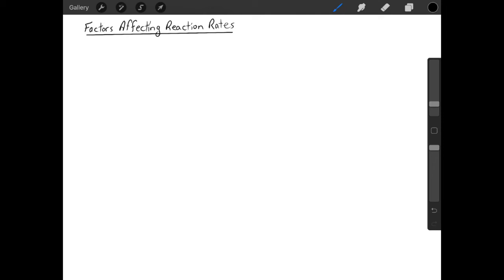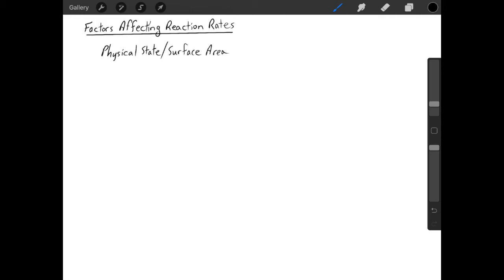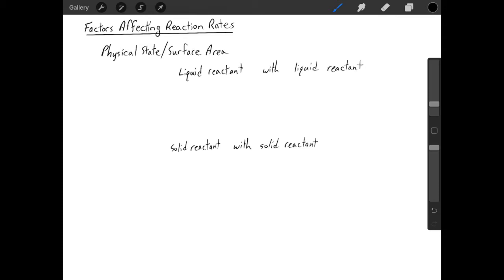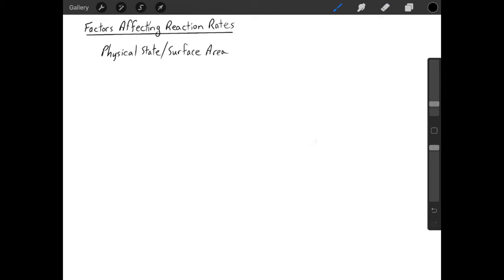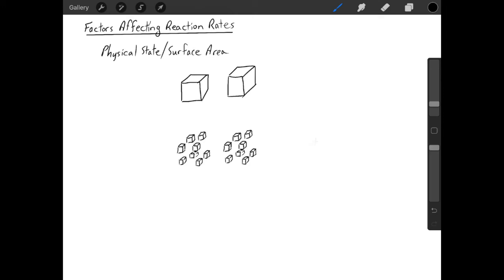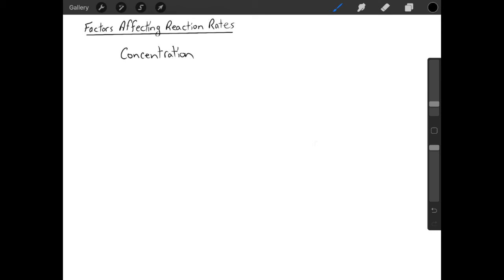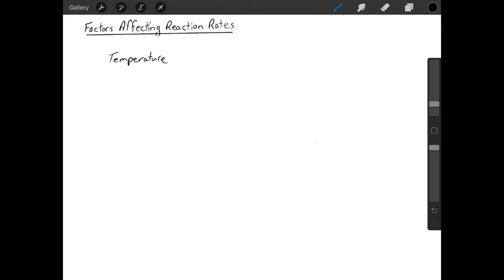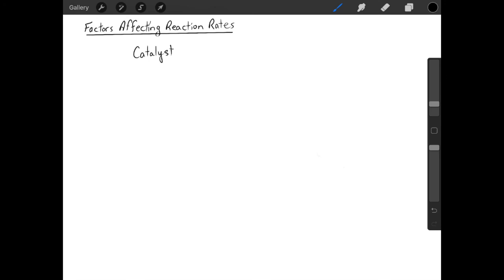Factors affecting reaction rates